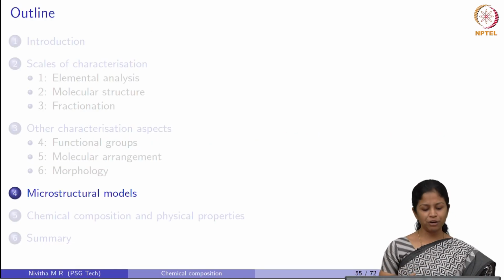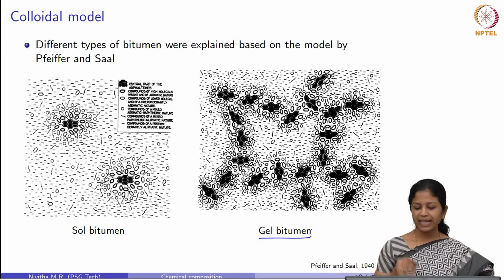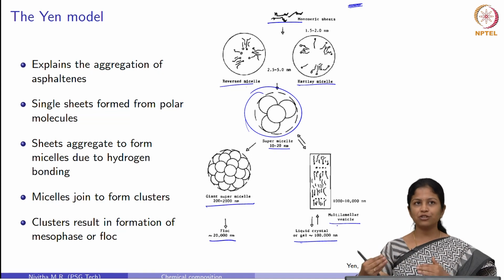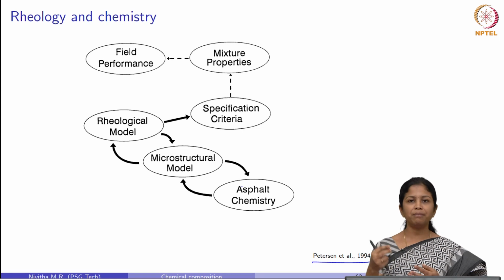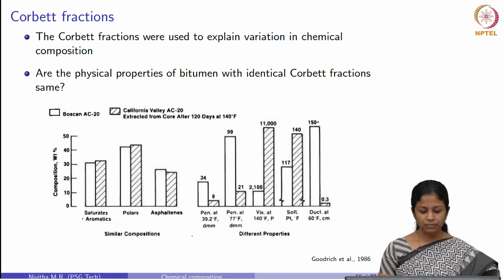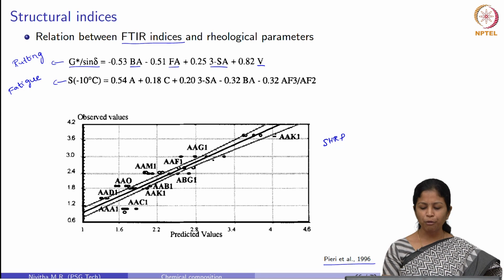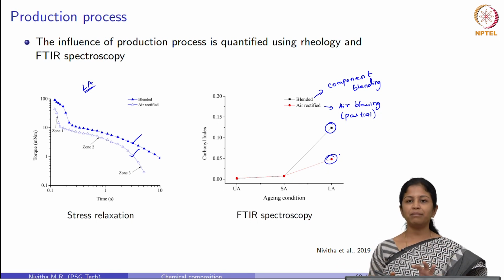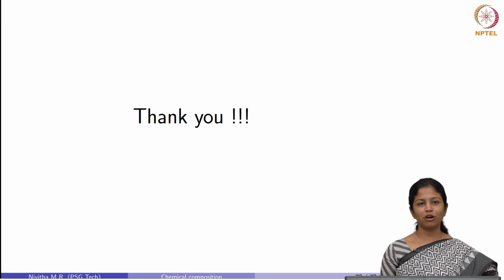Chemical composition of bitumen - Part 5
Microstructural models , Colloidal model , SHRP model , Yen model , Structural indices